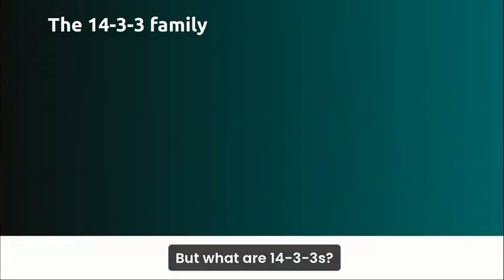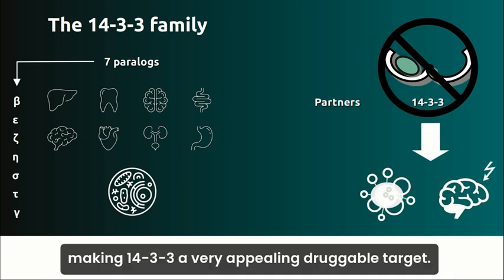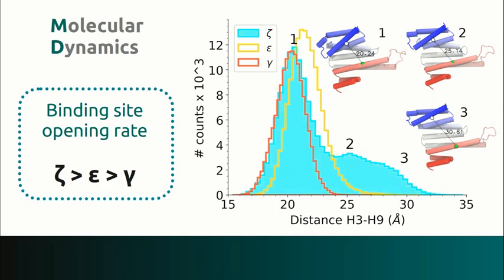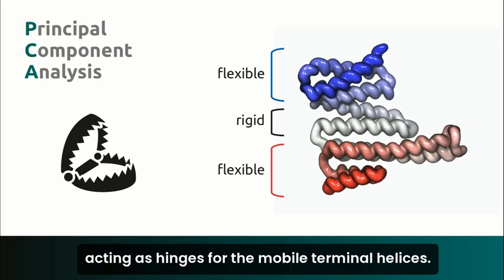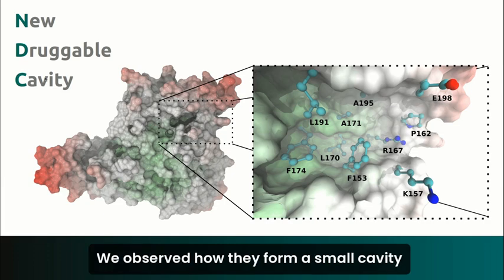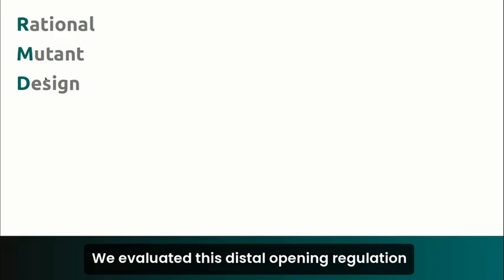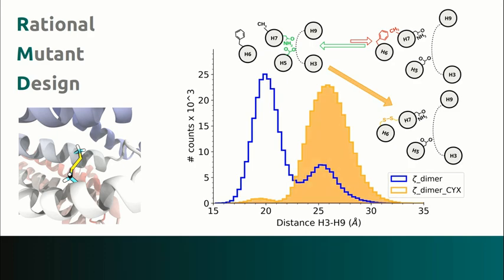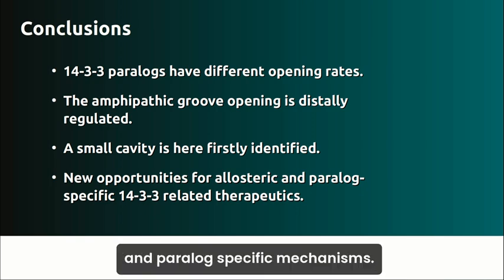Deciphering opening mechanisms of 14-3-3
Video abstract of the paper published by Exequiel E. Barrera1, Rostislav Skrabana2 and Diego M. Bustos1.

1) IHEM-CONICET, Argentina.
2) Slovak Academy of Science